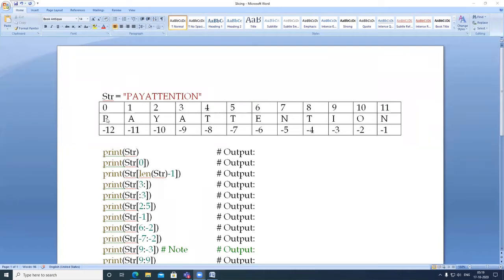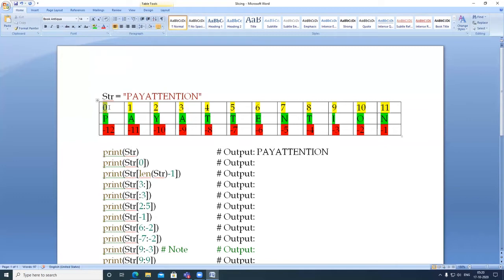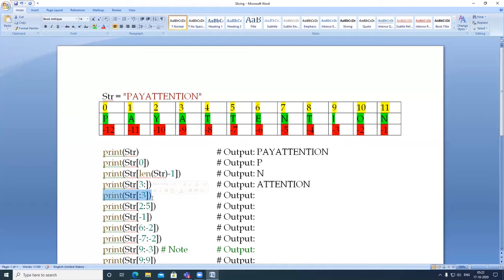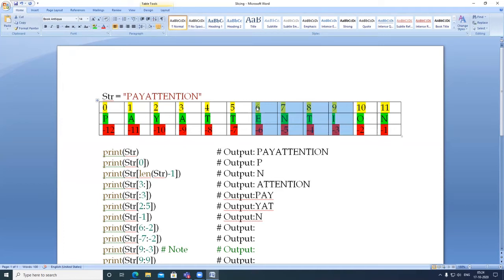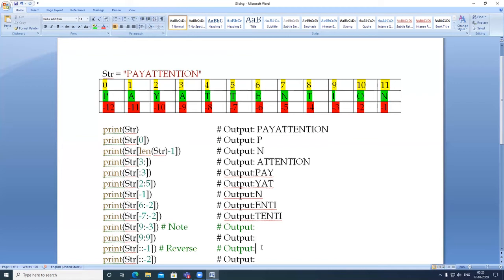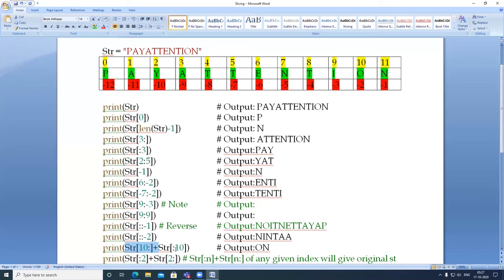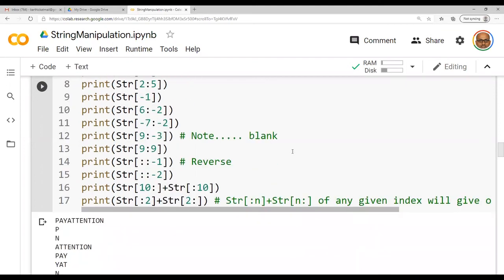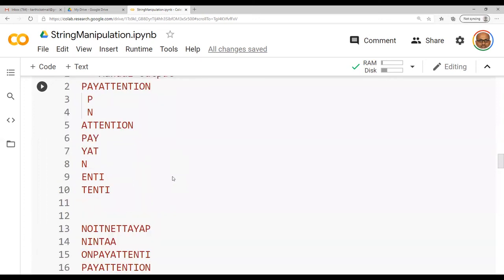CBSE - Class XI - String Manipulation - Slicing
Learn about Slicing